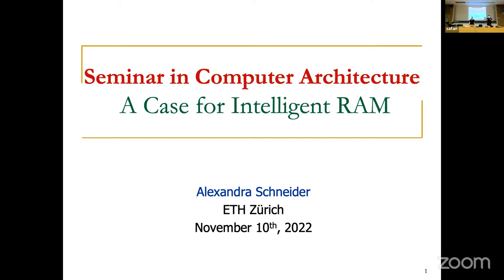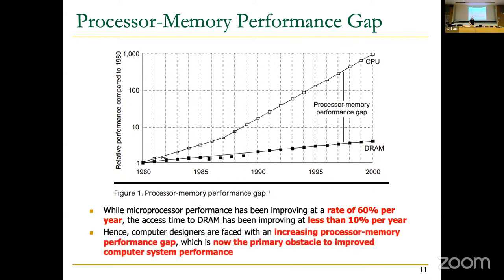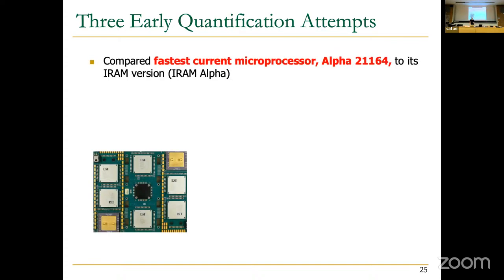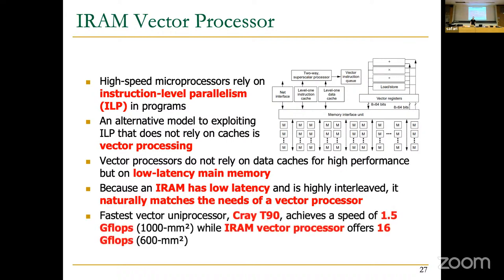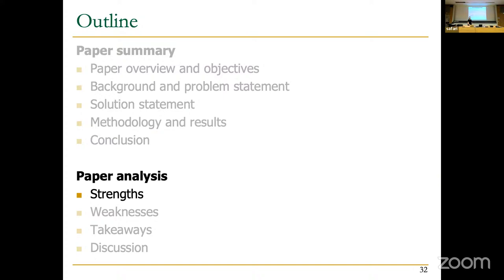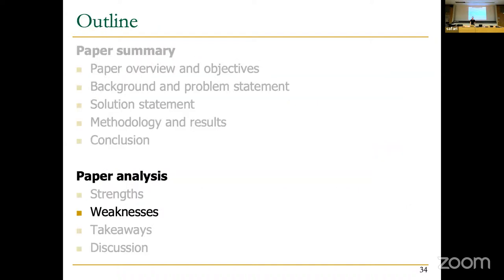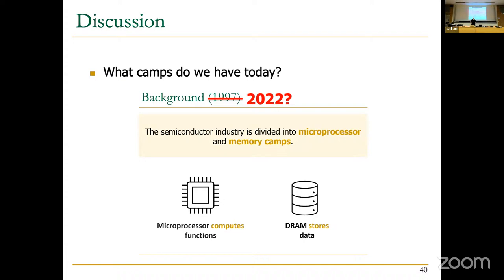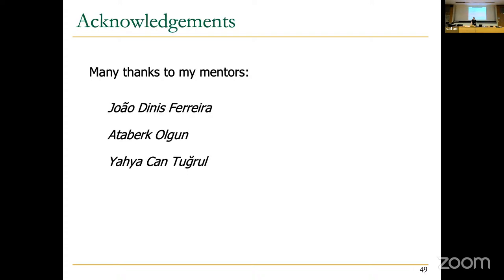Seminar in Computer Architecture - Session 2: A Case for Intelligent RAM (F22)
Session 2: A Case for Intelligent RAM

Recommended Reading:
Intelligent Architectures for Intelligent Computing Systems

From molecules to genomic variations: Accelerating genome analysis via intelligent algorithms and architectures